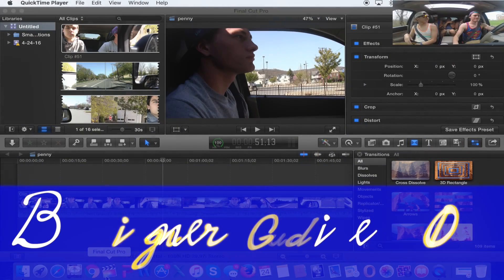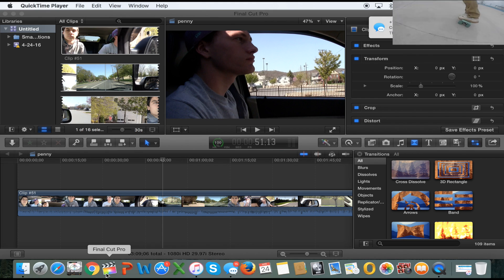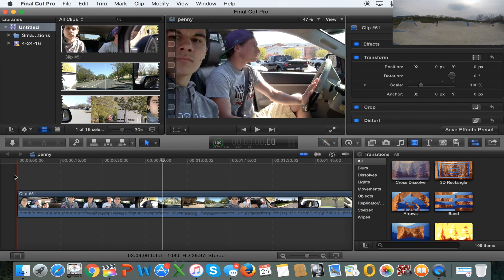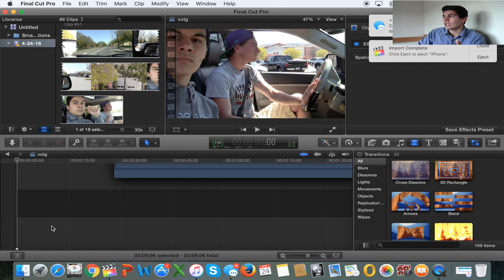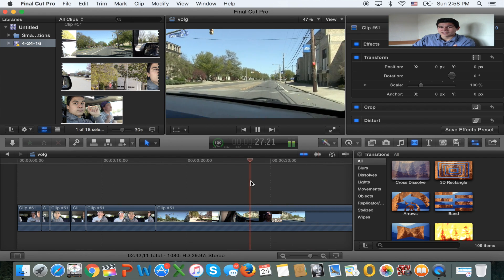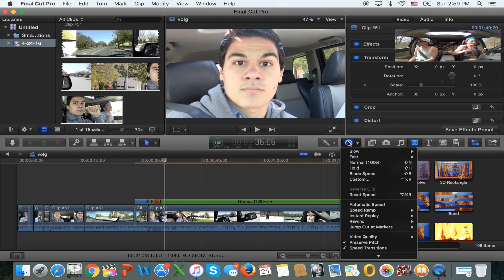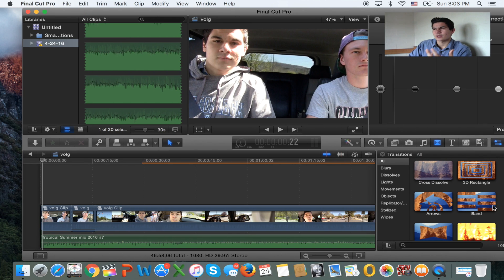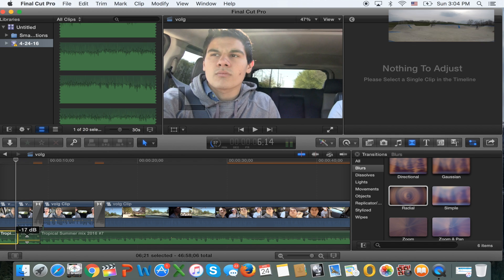Final Cut Pro X Beginners Guide : Live Editing Tutorial 2016 | How I Edit Videos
Beginners Guide 101: Live Edit Tutorial - Final Cut Pro X Beginners 2016 Beginners Guide 101: Live Edit Tutorial 2016 - Final Cut Pro X Beginners This video covers how to edit a high professional video from stock footage and shows you the basics and how to produce a high value video for free.

THNAKS SO MUCH FOR ALL THE SUPPORT IT MEANS THE WORLD:)